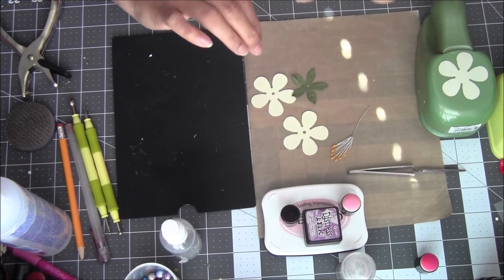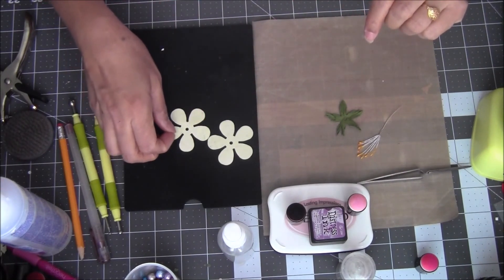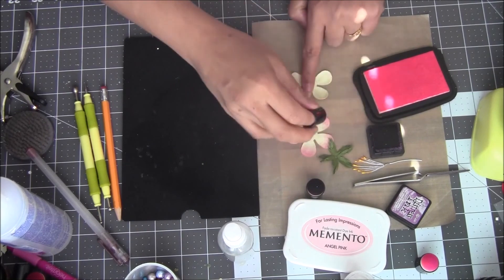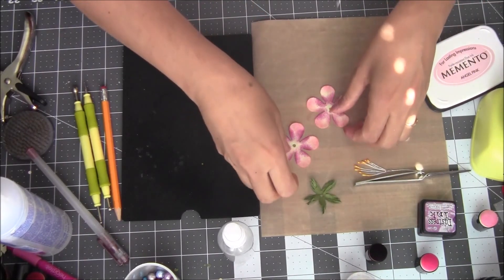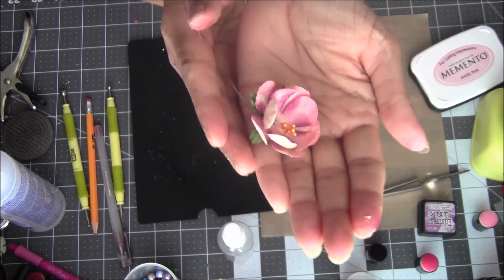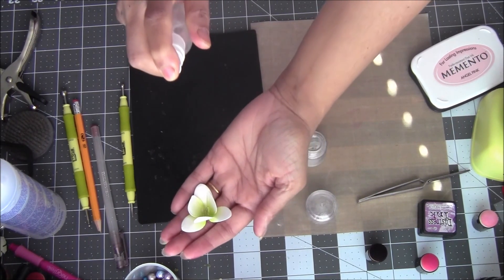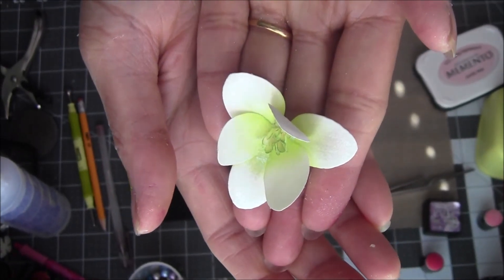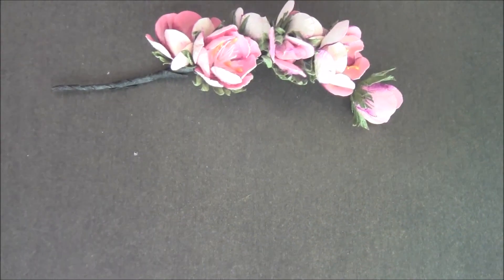Paper Flower Making - Flowering Quince By Archana Joshi (EK Success)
All about handmade paper flowers using EK Success Retro Flower Punches. Projects, Tutorials and product reviews!!